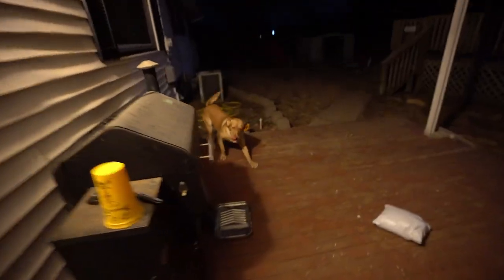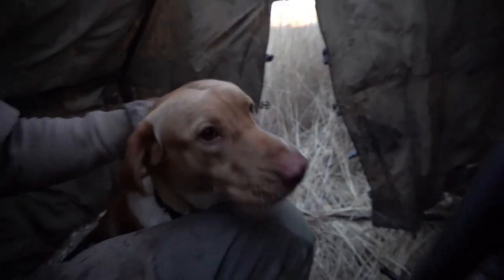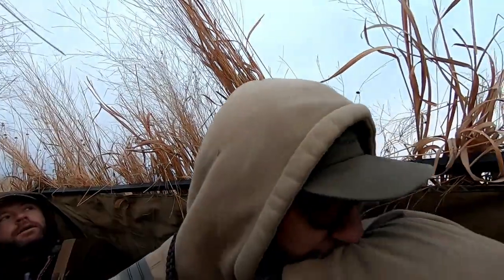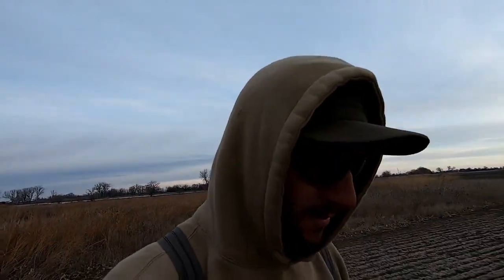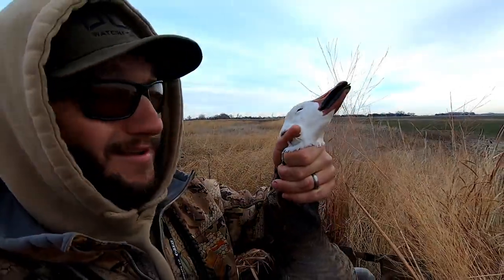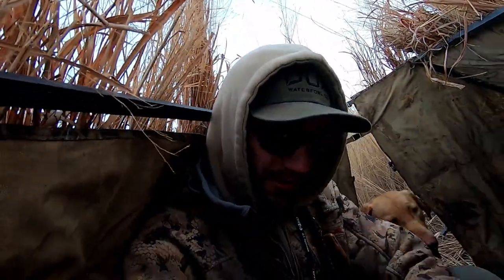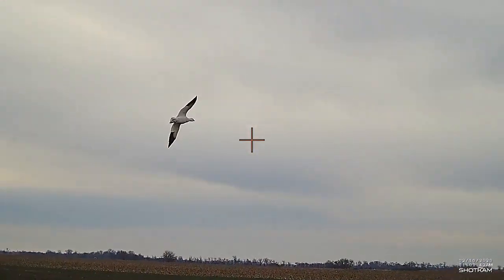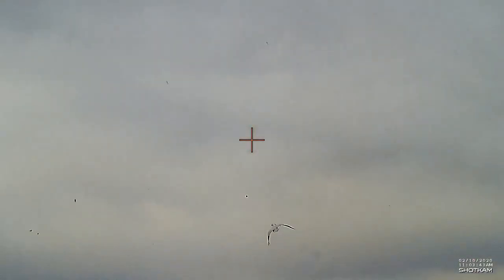This New Full Choke That Ya'll Recommended is...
There are a variety of full chokes out there but this one really surprised me! THANK YOU GUYS FOR RECOMMENDING IT!

MINE- bobguy888